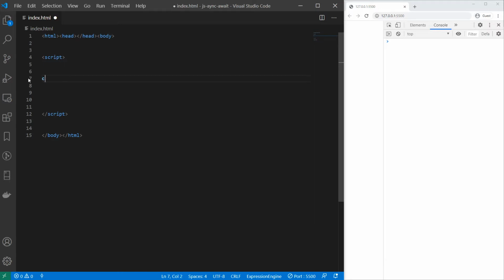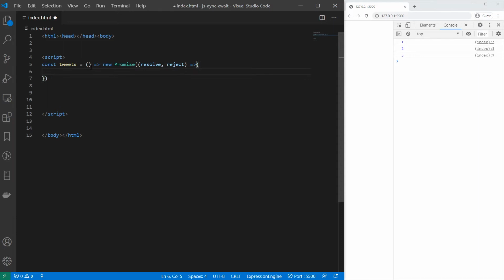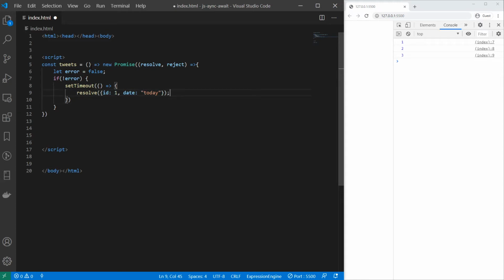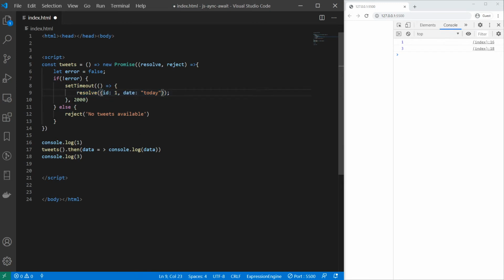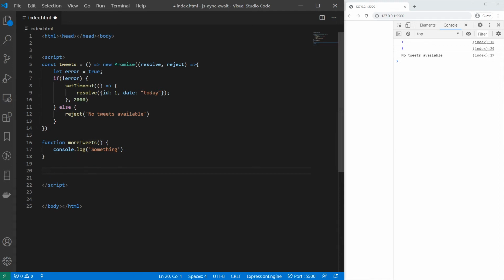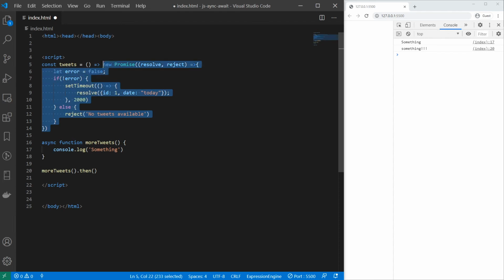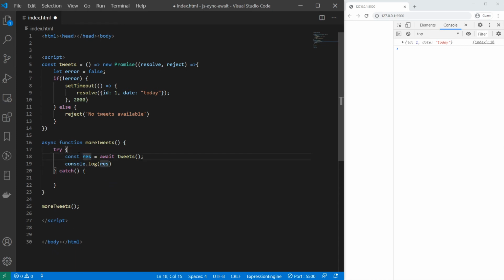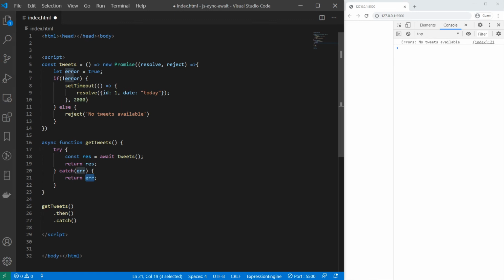Async/Await Javascript Tutorial For Beginners (Promise, Async, Await)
In this tutorial we'll walk through what Async is and how it handles promises with clear examples.